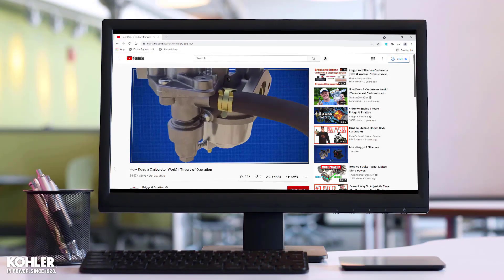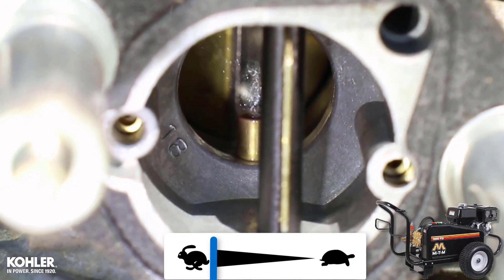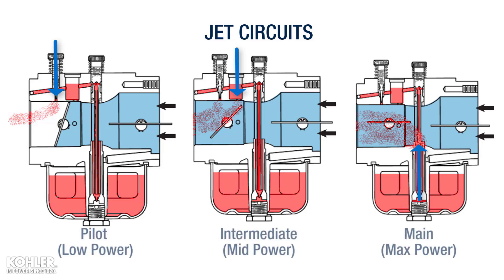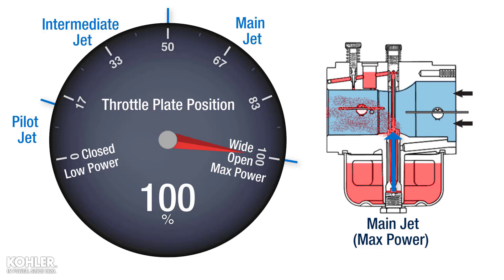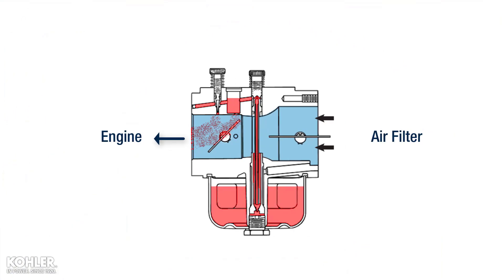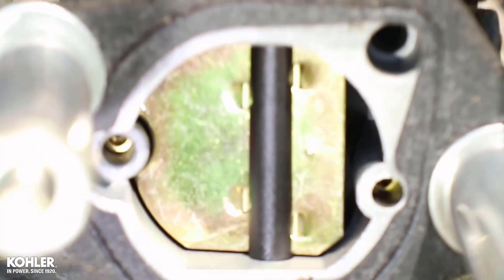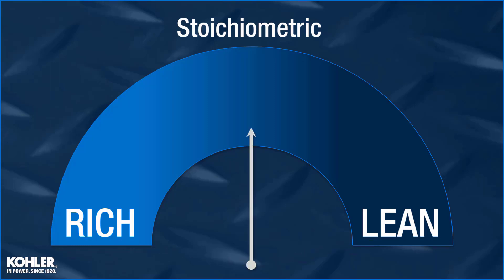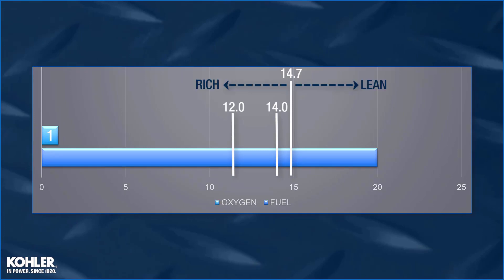How the Small Engine Carb Works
These videos are part of our KOHLER Factory School content

Part 1: KOHLER Carbureted Fuel Systems-Introduction
Part 2: Small Engine Fuel Requirements
Part 3: How the Small Engine Fuel Pump Works
Part 4: Do Small Engines have Fuel Filters?
Part 5: Small Engine Fuel Valve
Part 6: How the Small Engine Carb Works